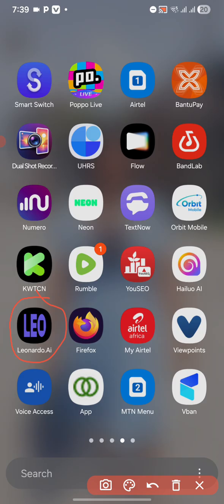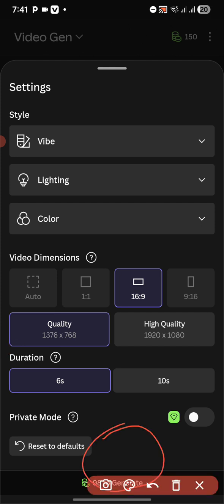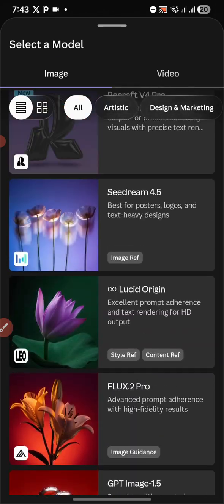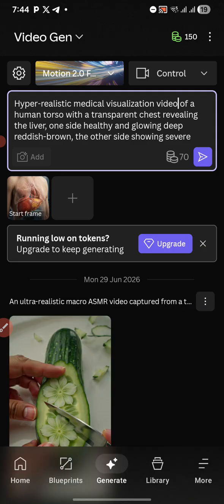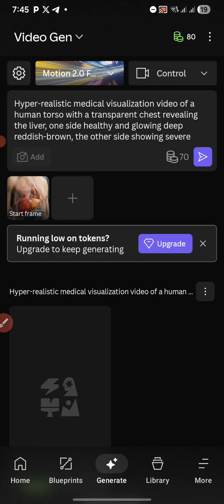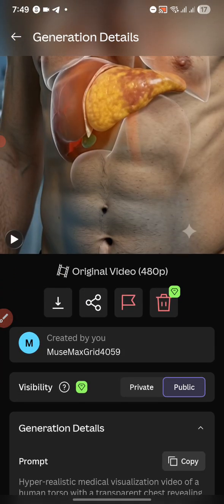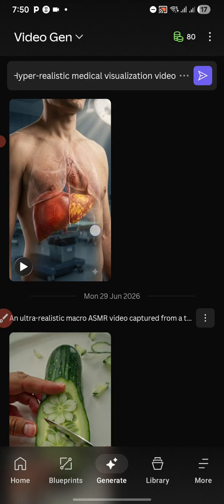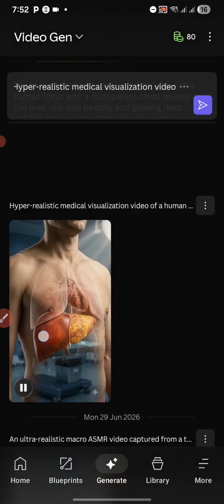Video creation class 2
Learn how to convert  your generated images to video.

chatgpt
chat gpt
chatgpt tutorial
how to use chatgpt
chatgpt prompts
youtube automation
youtube video ideas
content creation
ai content creation
faceless youtube
youtube tips
youtube growth
ai tools
video ideas
youtube creator
viral youtube
ai workflow
chatgpt course